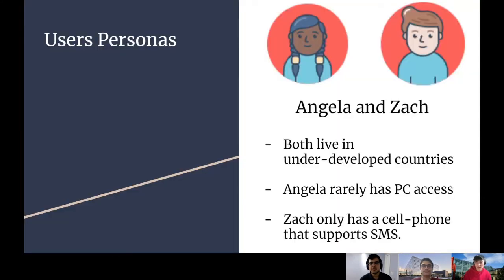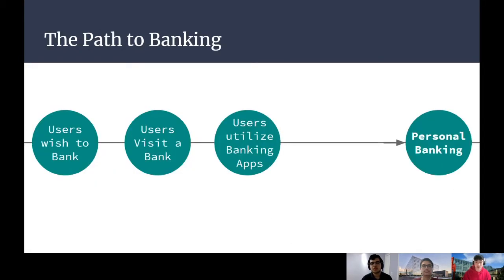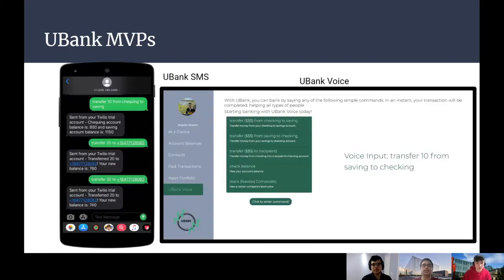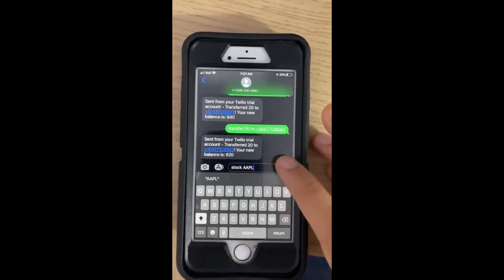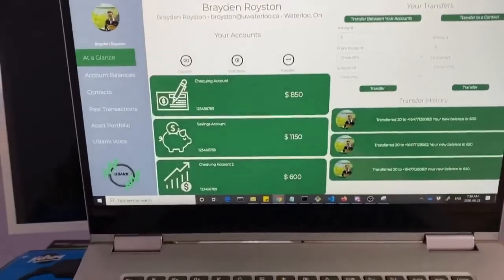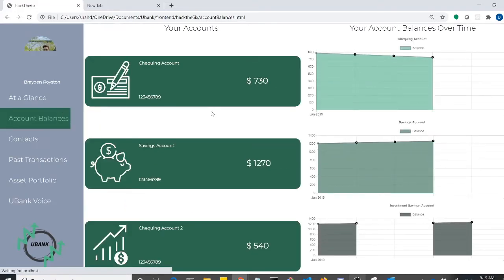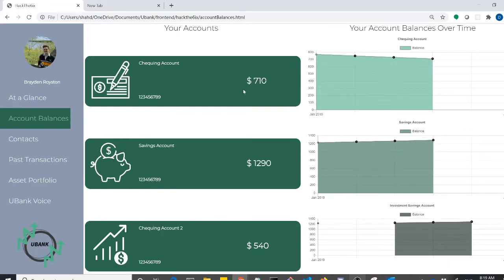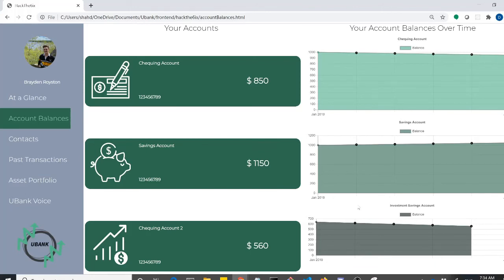UBank_HT62020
HackThe6ix